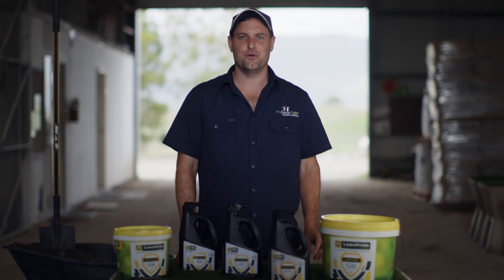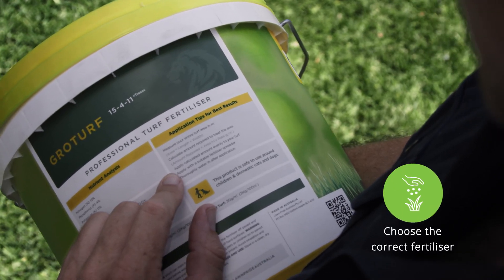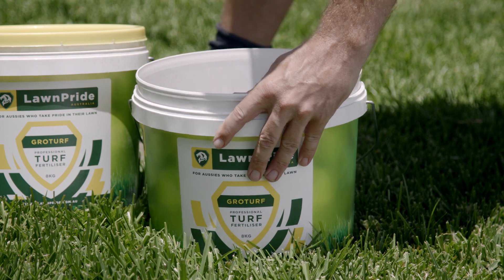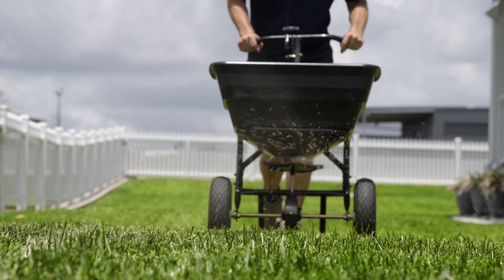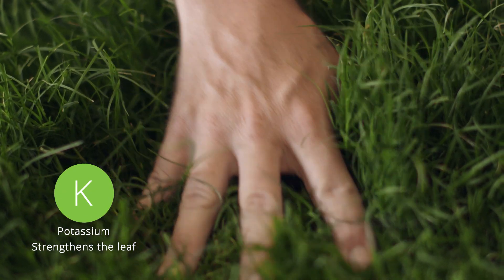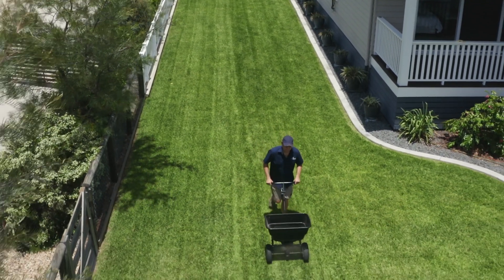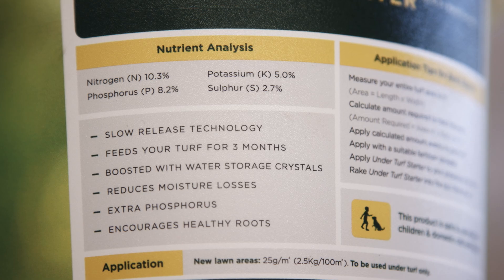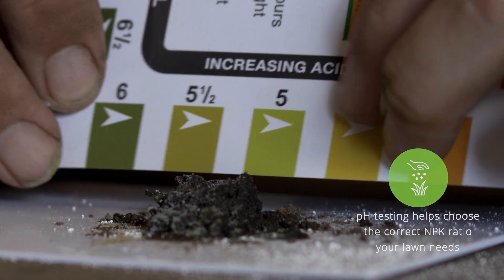Fertiliser Choosing the Right Fertiliser